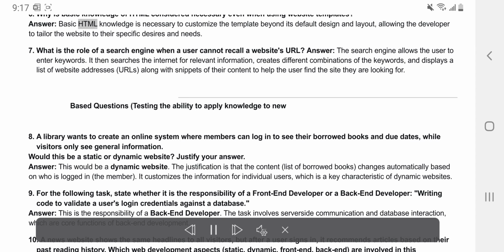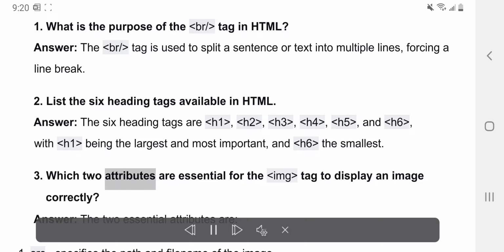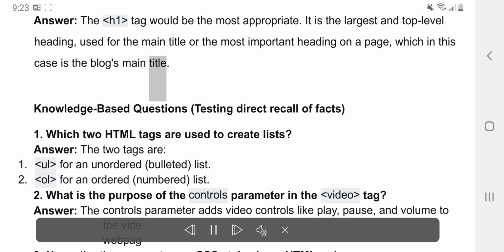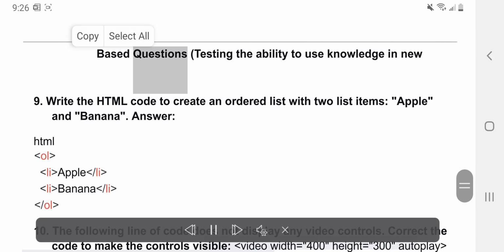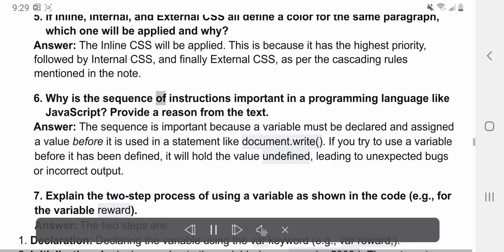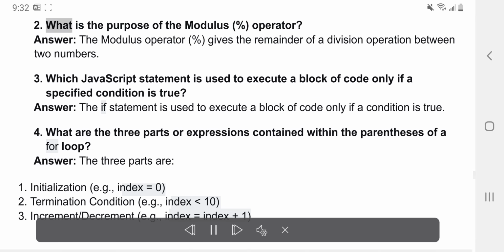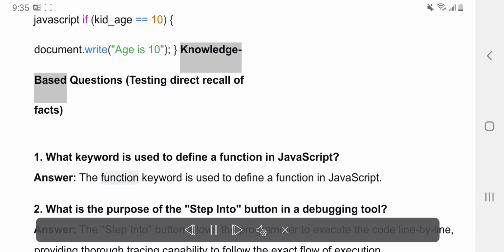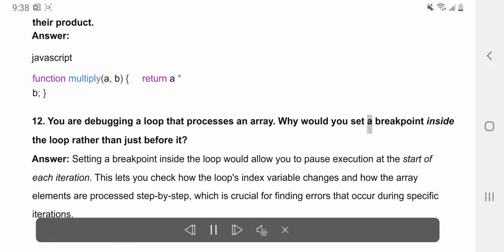Class 9th|computor|chapter3| Programming Fundamentals|SLO|solved exercise|Federal New book|2025-26